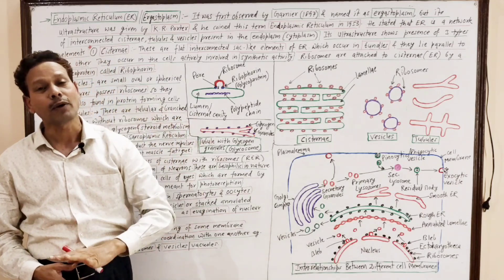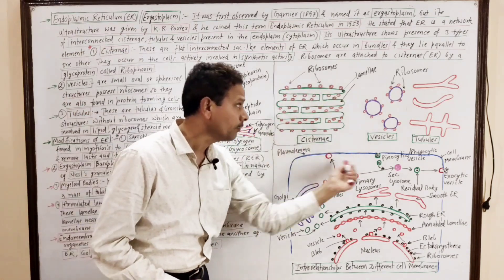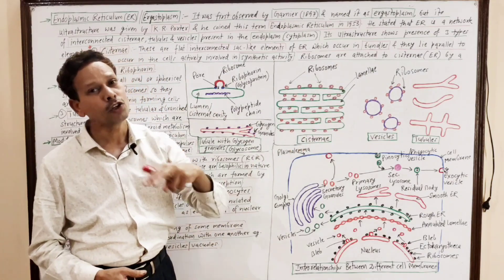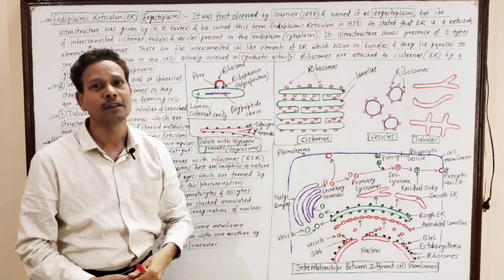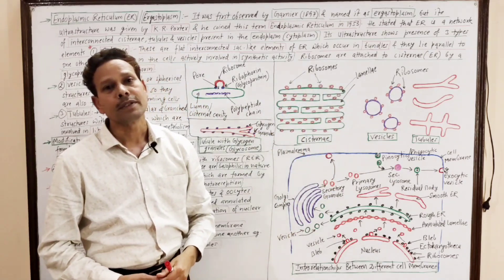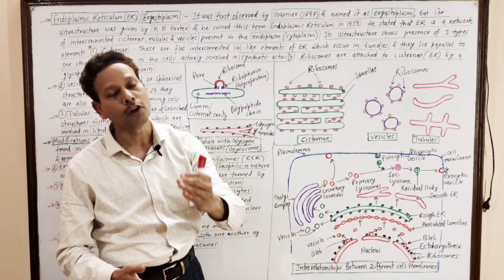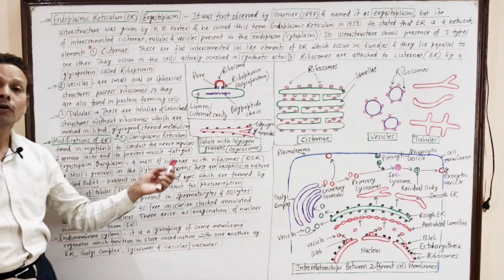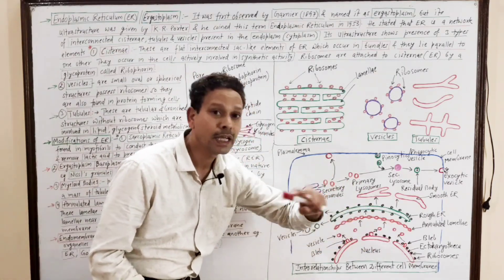Endoplasmic Reticulum / Ergastoplasm | Part 1 | For IAS,NEET,GATE,NET and BSc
Endoplasmic Reticulum / Ergastoplasm
Cell Biology